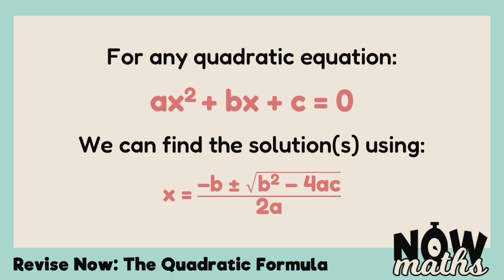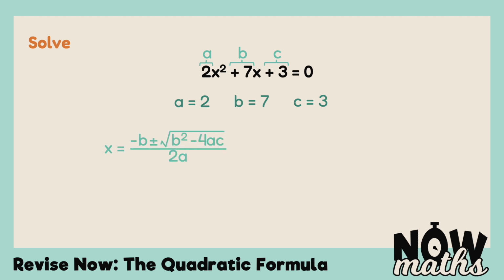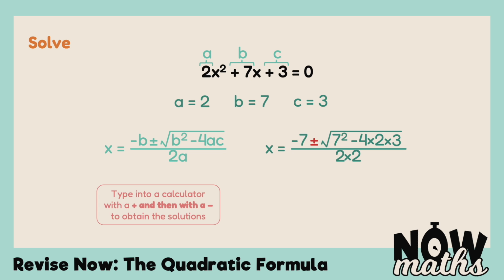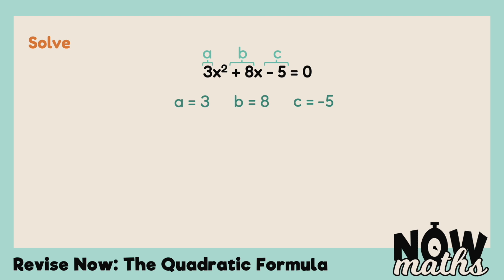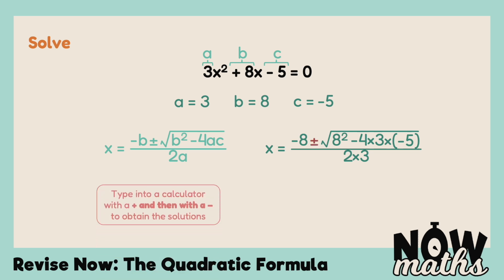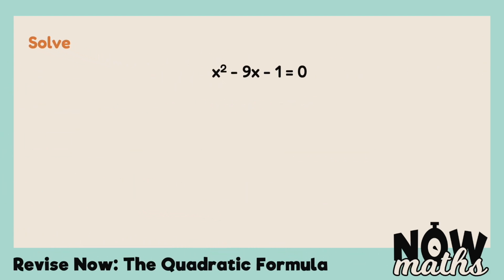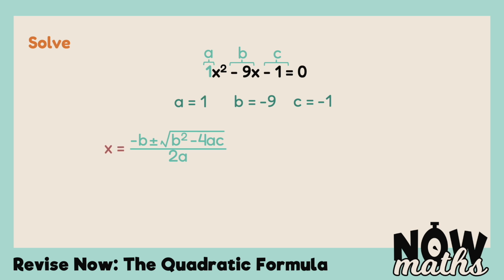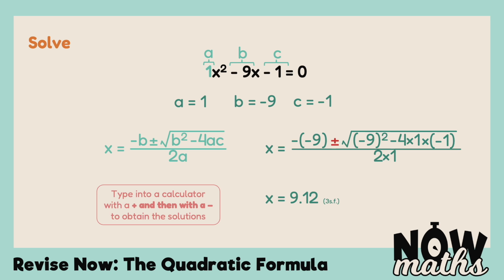How to use the Quadratic Formula | GCSE Higher Maths | Solving Quadratic Equations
In this video there are three examples of how to use the quadratic formula.

00:00 Intro
00:07 What is the quadratic formula?
00:32 Example 1 - Solve 2x² + 7x + 3 = 0
02:32 Example 2 - Solve 3x² + 8x - 5 = 0
05:02 Example 3 - Solve x² - 9x - 1 = 0